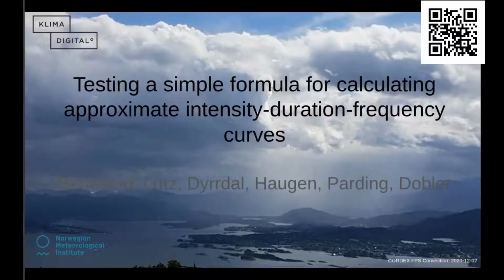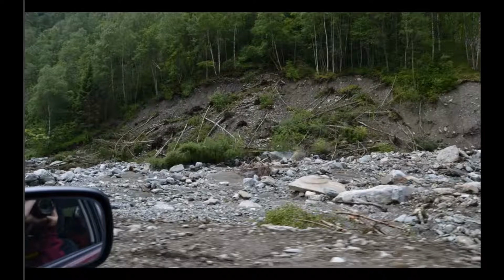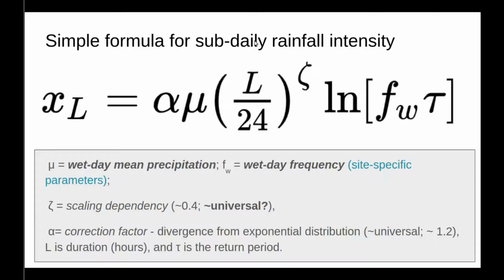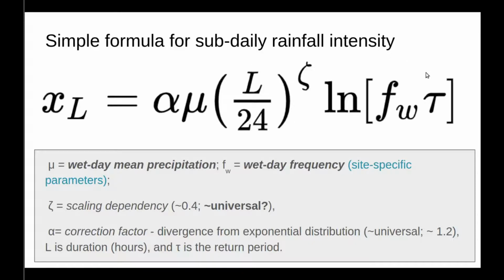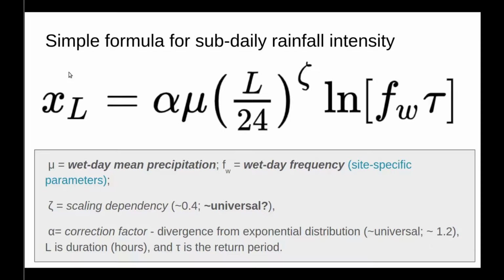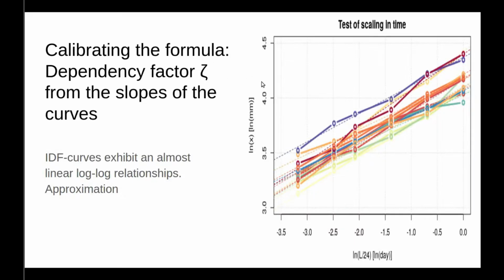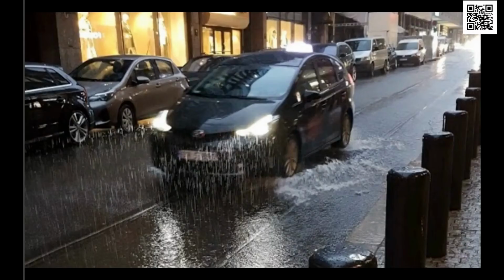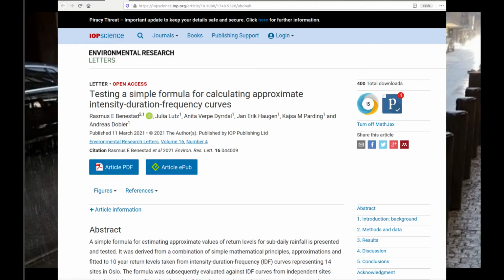Estimating approximate curves for sub-daily rainfall statistics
A short presentation of a study on rainfall statistics and intensity-duration-frequency (IDF) curves, explaining how a simple mathematical formula can provide approximate estimates if there only is standard 24hr rain gauge data.

Rainfall, return-levels, IDF, climate adaptation.